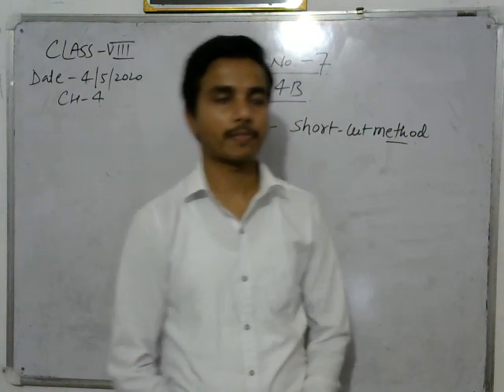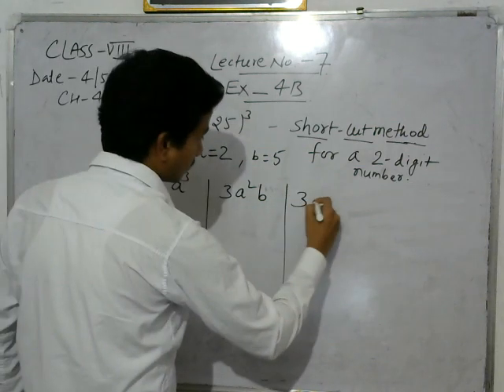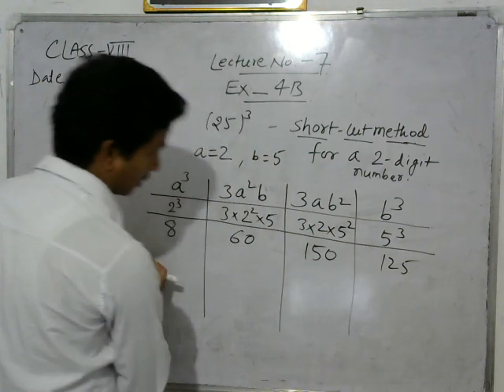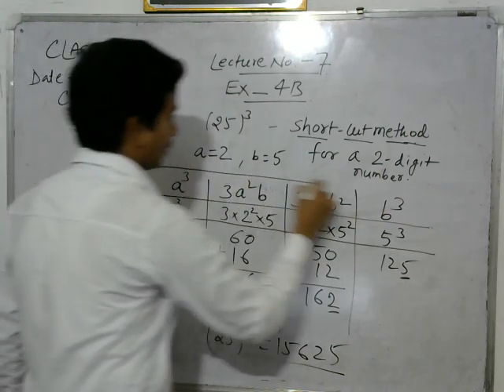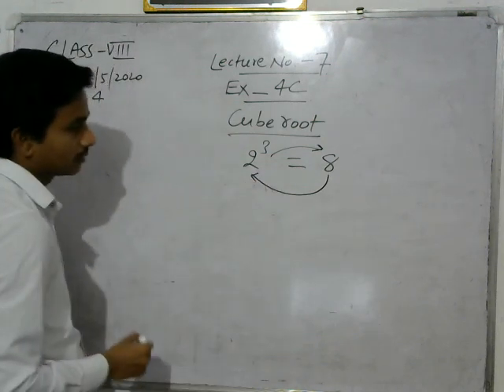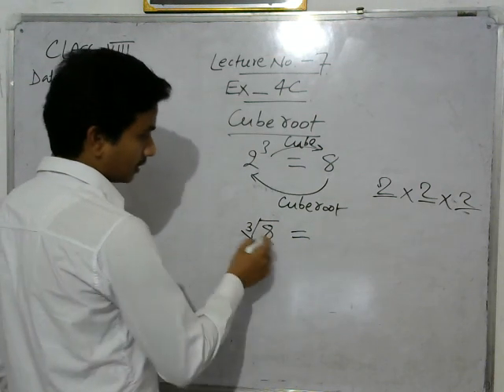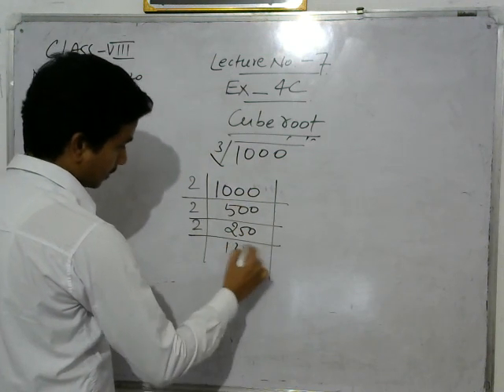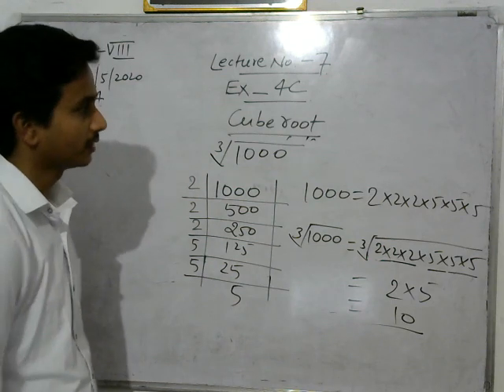CLASS VIII CH-4 CUBE AND CUBE ROOT EX-4B and 4C LECTURE NO-7 from R.S Agarwal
Understand to find the cube of a two digit number using shortcut method and cube root